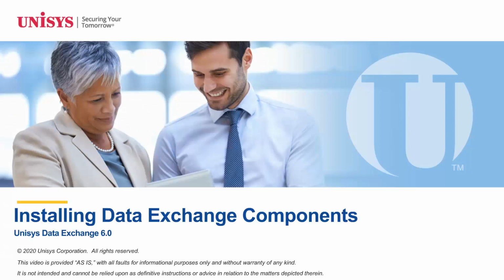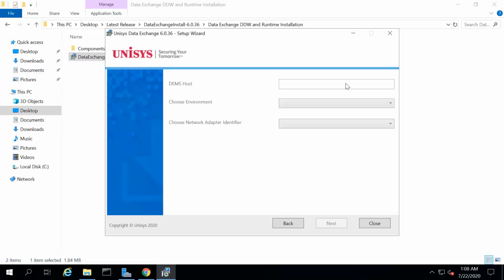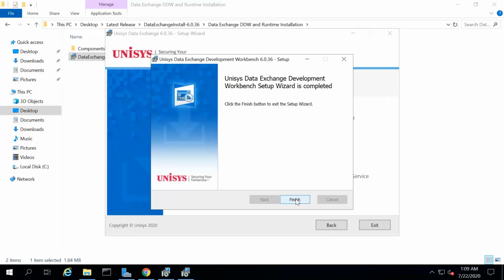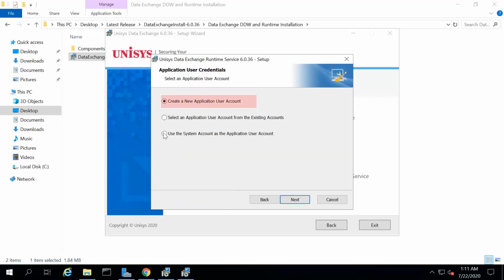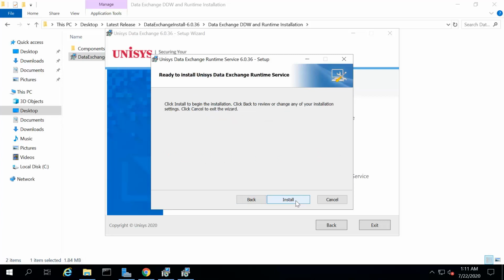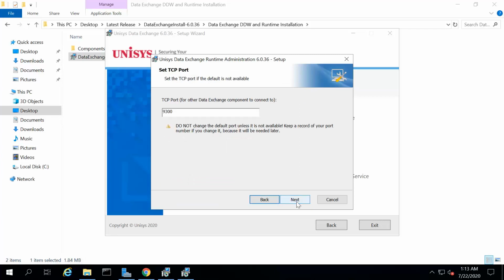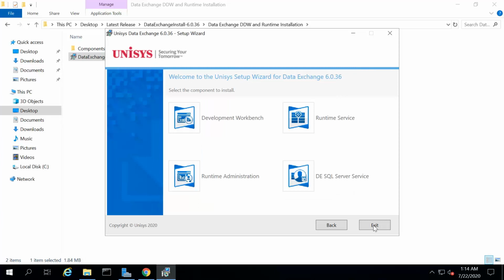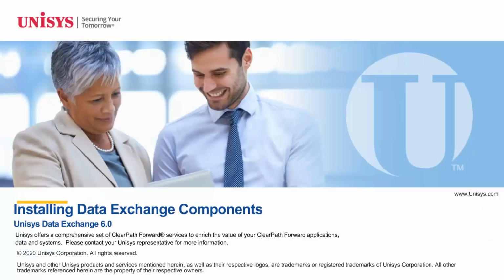Data Exchange 6.0: How-To Install Windows Components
This video shows how to install the Windows components of Data Exchange.